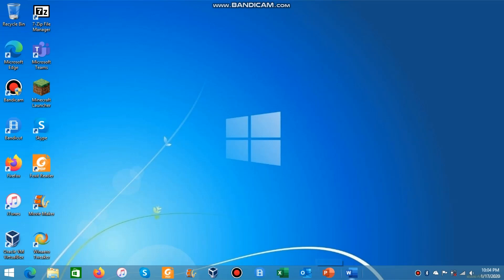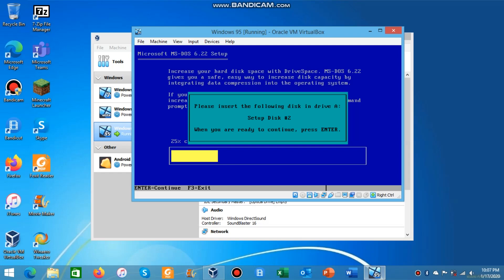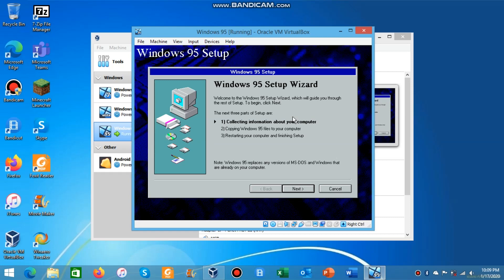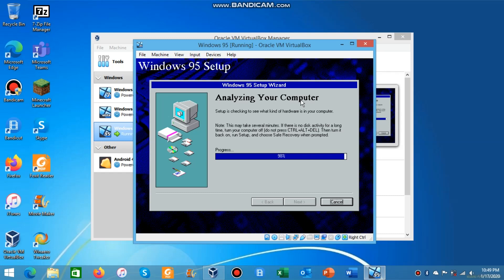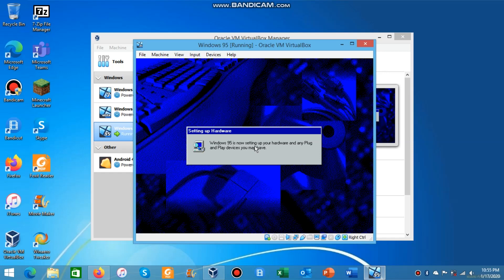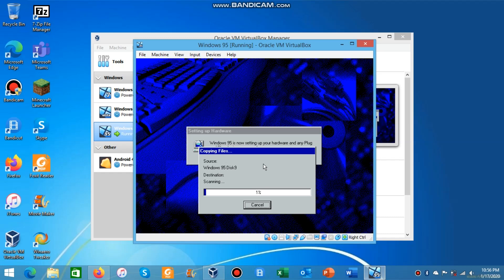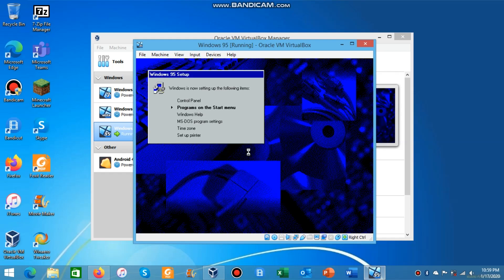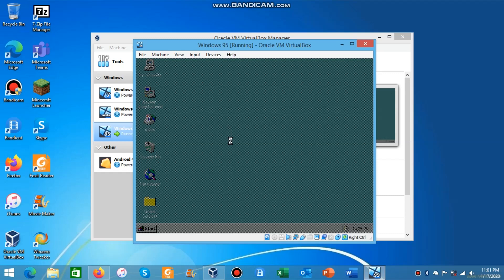How To Install Windows 95 On VirtualBox in 2020!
UPDATE: A lot of people are giving me comments that they are getting constant protection errors. This I cannot solve. VirtualBox 6.1 has bricked Windows 9x installs due to the fact it forces hardware virtualisation. This is one of the reasons why I switched to VMWare. For anyone who gets a protection error try installing Windows 95 in an older version of VirtualBox (e.g. 6.0 and under).

Hey everyone, new video! This one I recorded like a week or two ago...
Also, the 30 sub QnA will be coming up soon!

Product Keys:
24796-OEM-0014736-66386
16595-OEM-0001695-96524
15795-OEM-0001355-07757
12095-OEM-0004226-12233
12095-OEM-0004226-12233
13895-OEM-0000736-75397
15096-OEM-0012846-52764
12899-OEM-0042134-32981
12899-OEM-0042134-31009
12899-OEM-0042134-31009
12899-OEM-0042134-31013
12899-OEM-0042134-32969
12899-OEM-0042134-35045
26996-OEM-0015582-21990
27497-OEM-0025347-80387